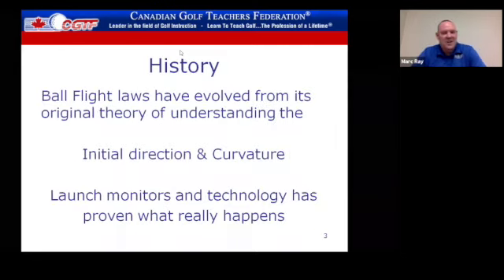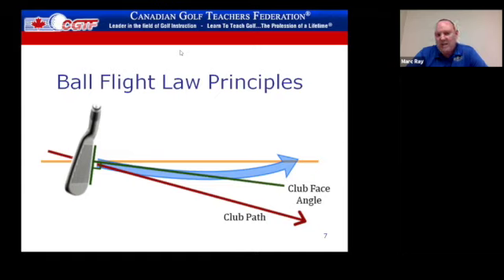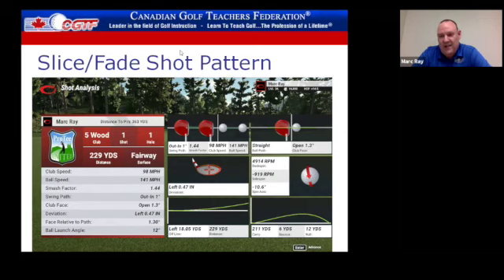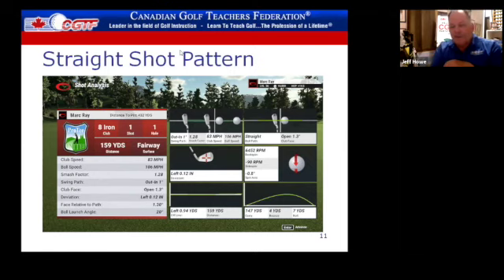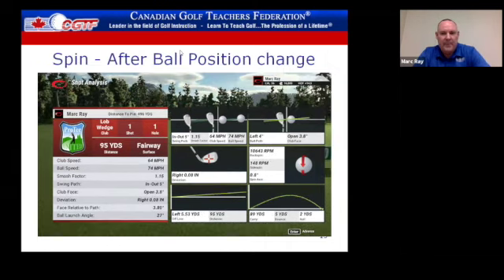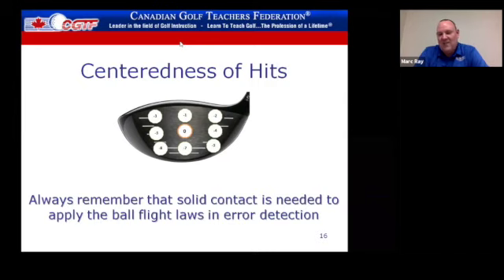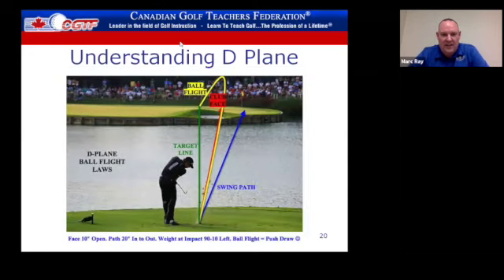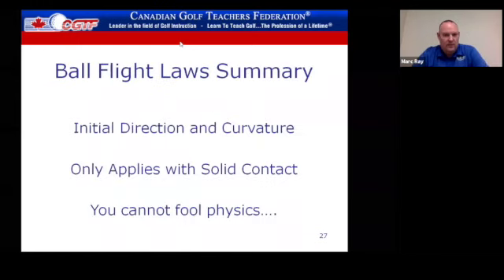CGTF Con Ed Ball Flight Laws March 25, 2021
Canadian Golf Teachers Federation Continuing Education presentation of golf's ball flight laws.  Zoom group session recording publish for CGTF Professionals.